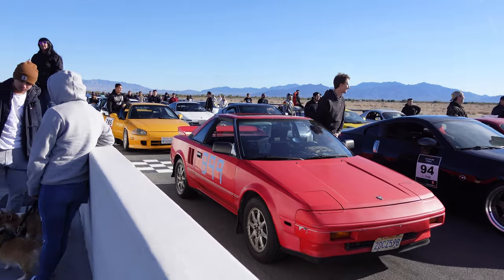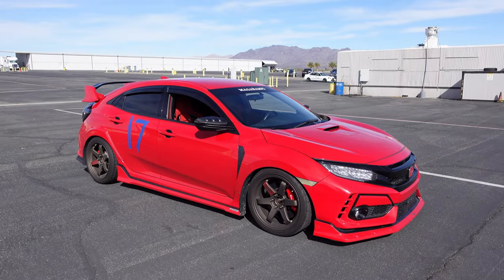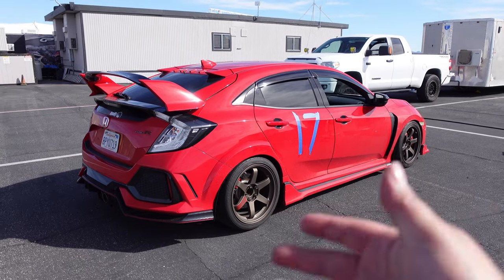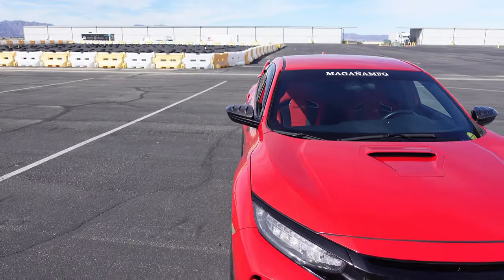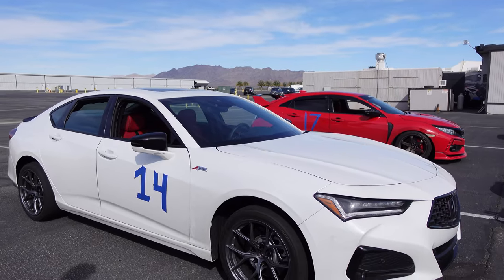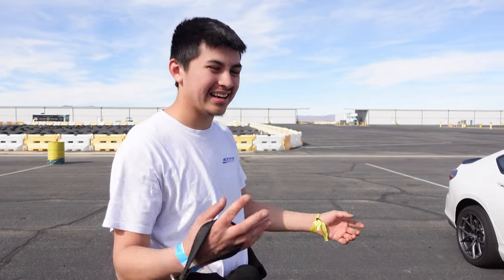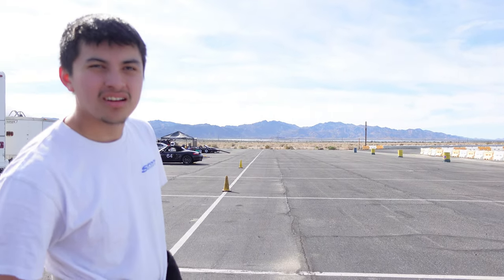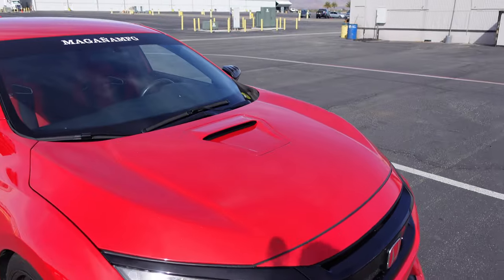DRIVING TLX AWD ASPEC ON TRACK / TYPE R FK8 DOING CCW CHUCKWALLA SPEED WAY @ DOGHOUSE GARAGE 1/19/24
Today we drive over past palm springs, nearly to state of arizona to drive the fk8 at chuckwalla. If i think about it, its about 3 hours away from my house and furthest compared Buttonwillow and Willow Springs which are sub 2 hours.
Louis brings up his brand new TLX A Spec AWD car straight outta the dealership to get a base using A052 tires, and I bring my fk8 with firehawks to do a few laps as well.

As always I trust yall enjoyed this as much as I enjoy making this for you!

FOLLOW OUR IG PAGE & MAKE SURE TO TAG US @MaganaMFG

I am now an authorize vendor for major companies including Varis, Yokohama, Rays, Advan, Tomei, Swift Springs, Eibach, APR, Works Bell, HKS, Greddy, Voltex and more, so make sure to stop by my website.